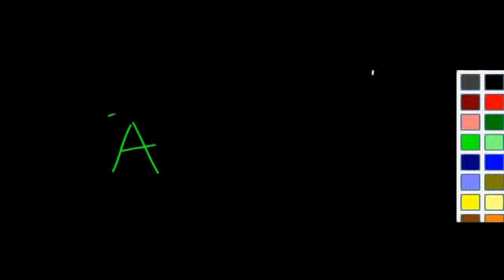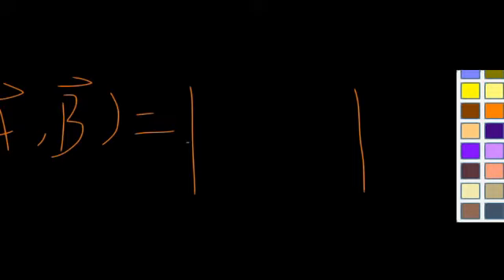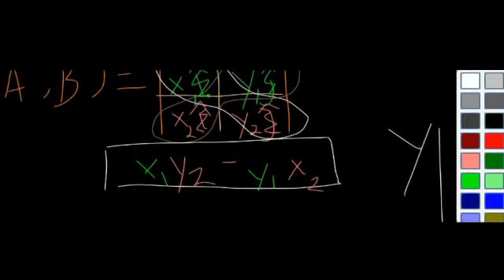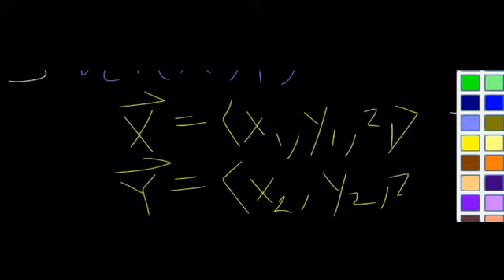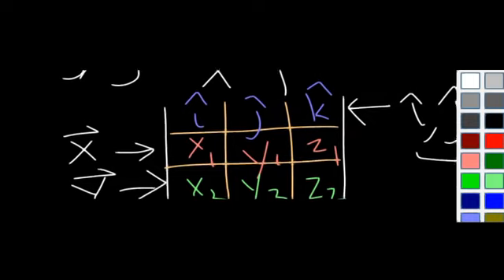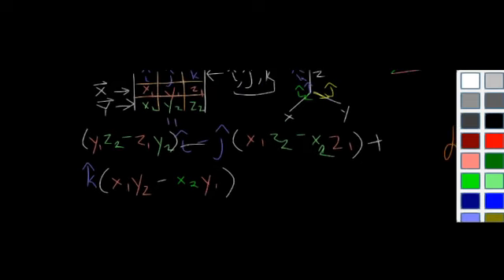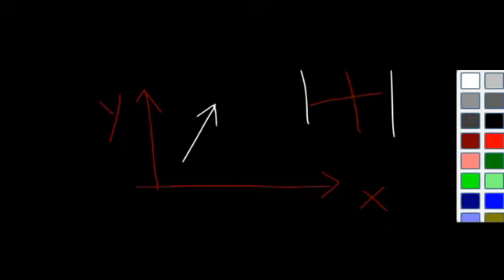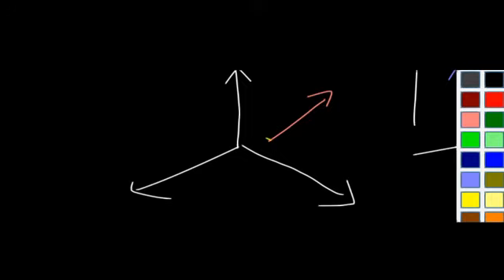Cross Product: The Determinant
Vincent introduces what and how to calculate a determinant. He also introduces an intuition to why a determinant may or may not give back a vector. Cheers!